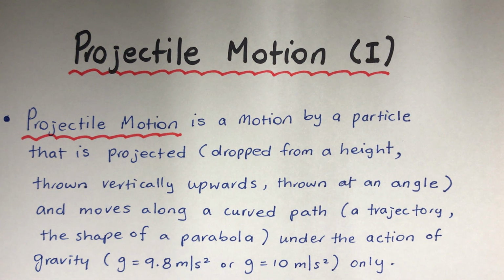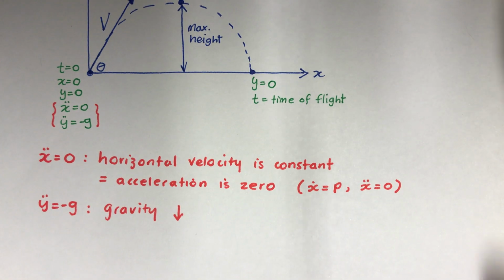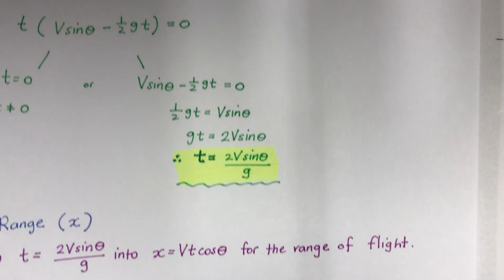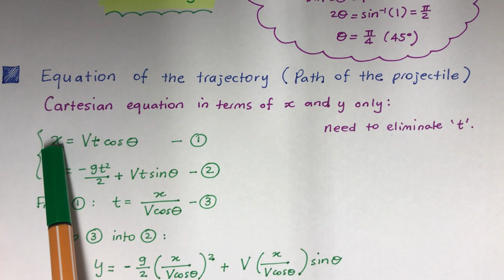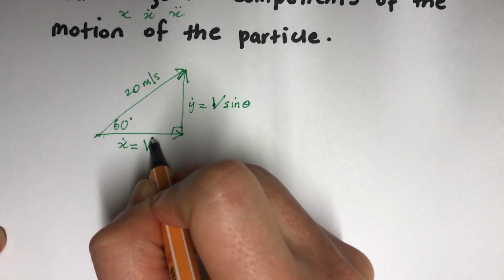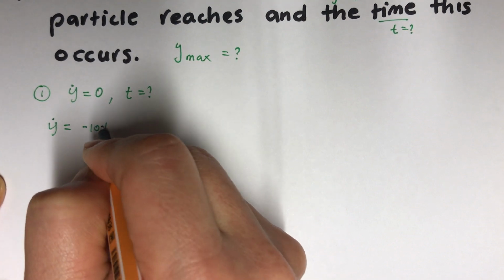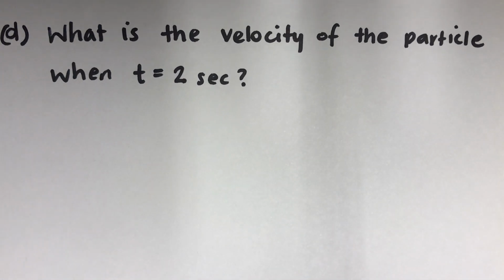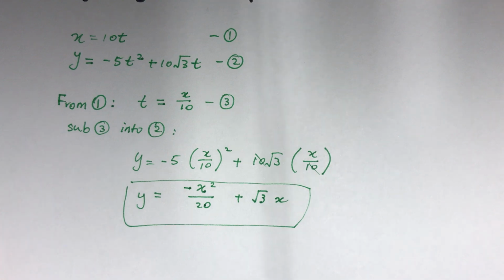Ext2) Mechanics: 4. Projectile Motion (PM)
*Use Newton’s laws to obtain equations of motion in situations involving motion other than
projectile motion or simple harmonic motion
– use 𝐹 = 𝑚𝑥̈where 𝐹 is the force acting on a mass, 𝑚, with acceleration 𝑥̈
*Note: differentiate of 3x = 3, differentiate of 3 = 0.
           integrate of zero = a constant (let the constant = 3), integrate of 3 = 3x